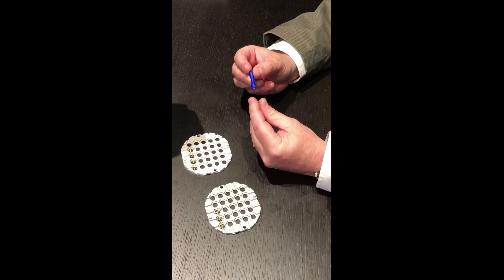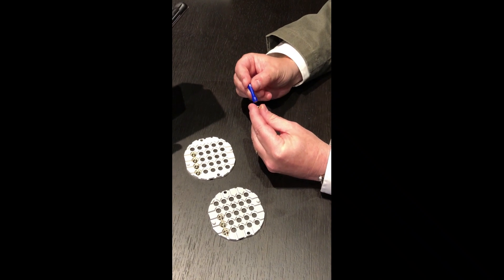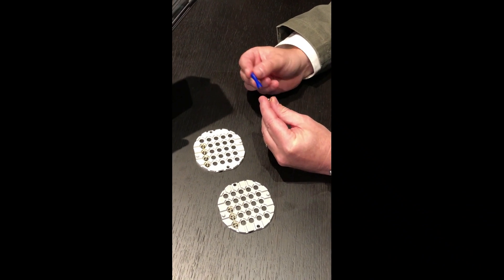Le spiral Nivachron par Certina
Petite démonstration de l'absence de sensibilité du spiral Nivachron au magnétisme.